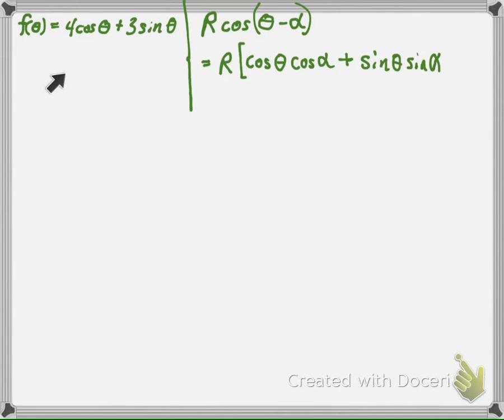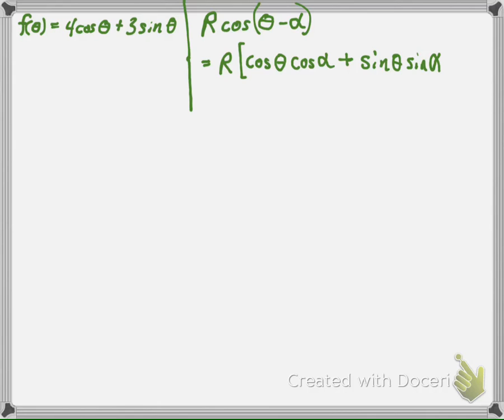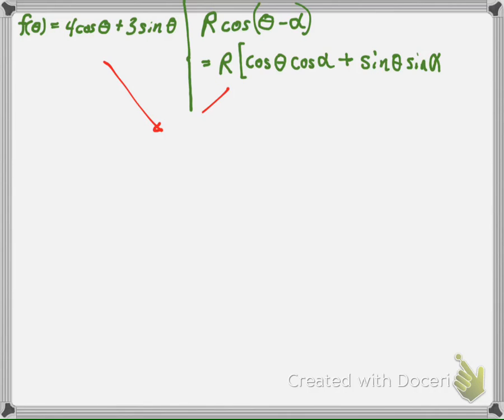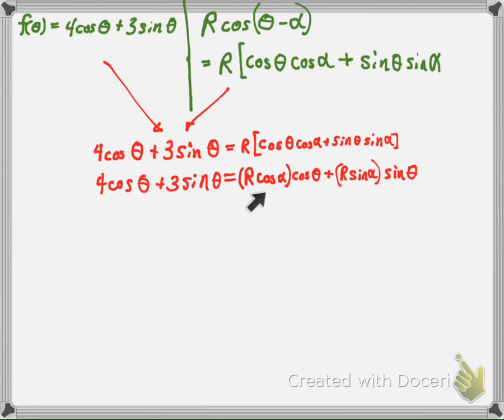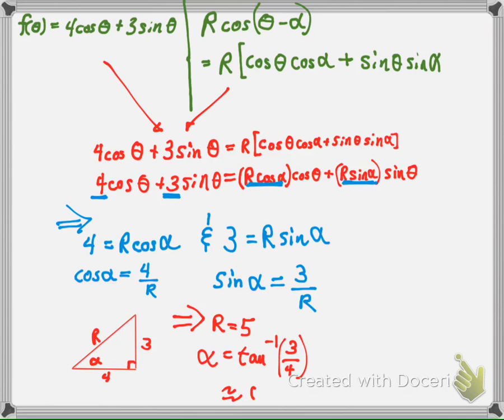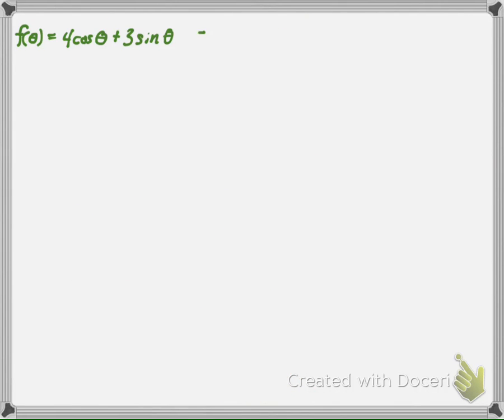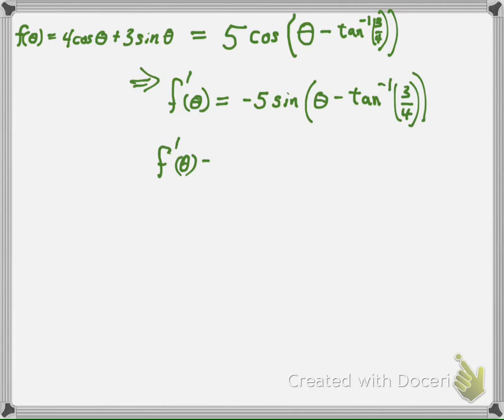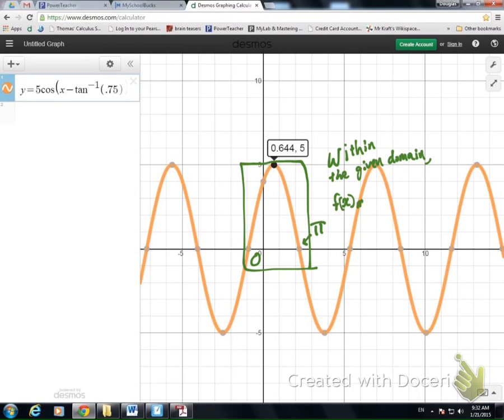trig identity with calculus